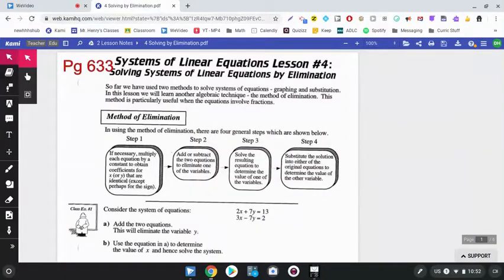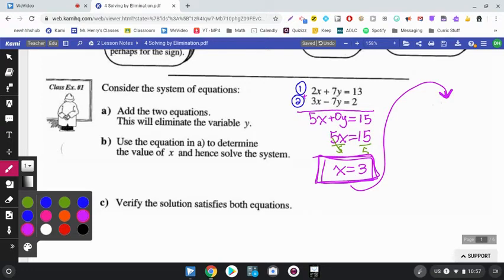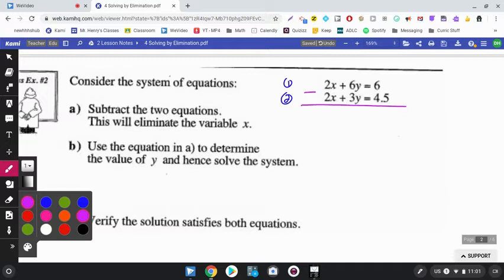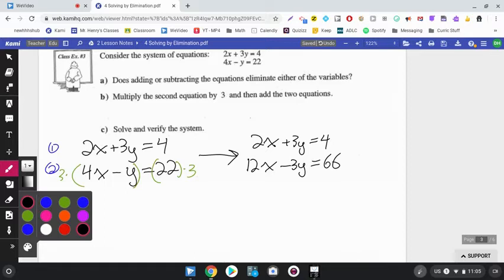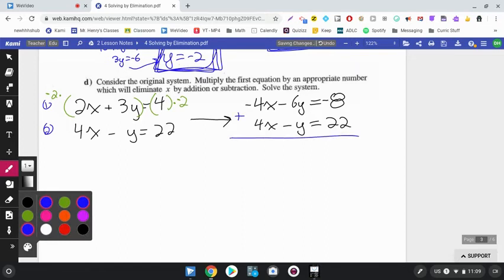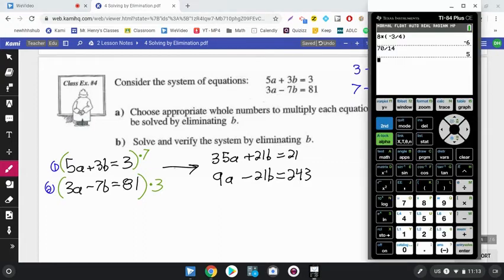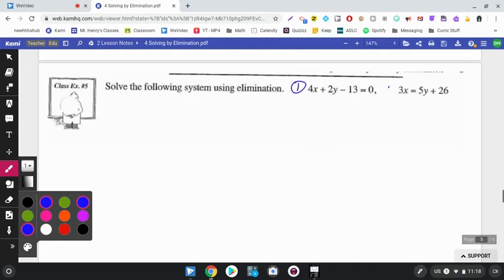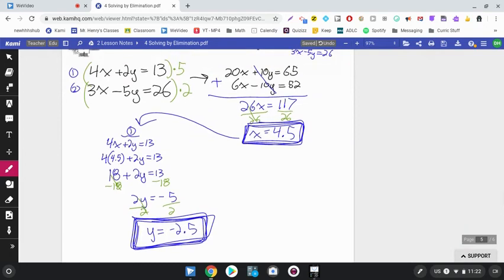4 Solving by Elimination